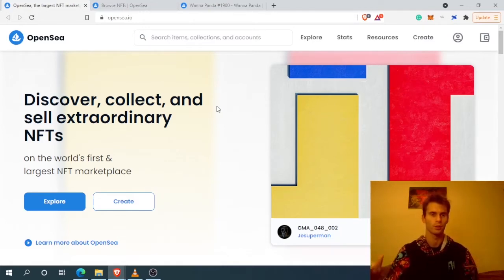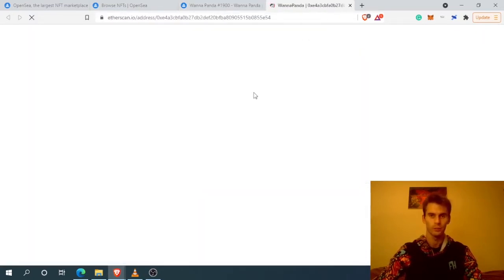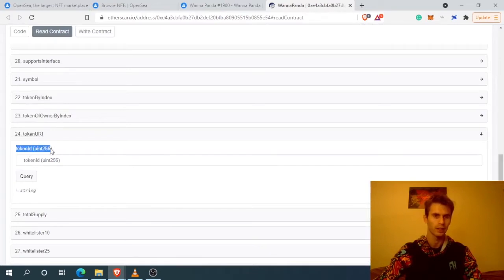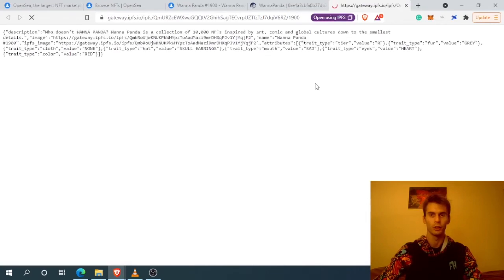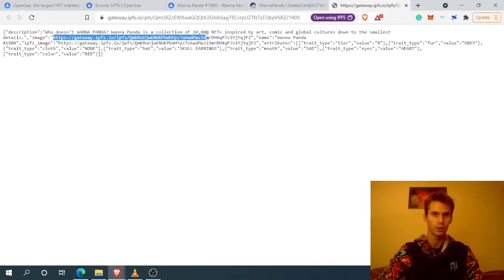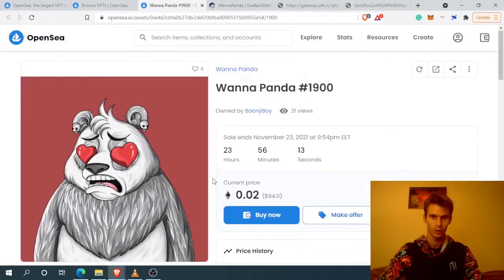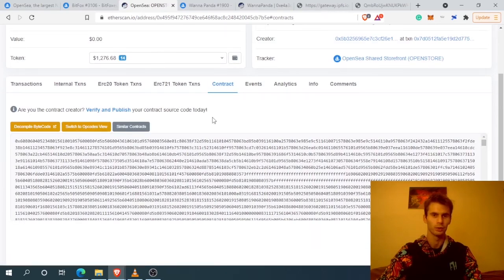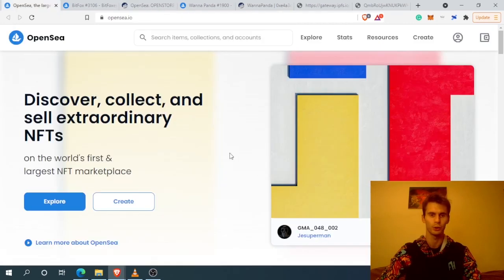How to find URL of NFT?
NFT's or Non Fungible Tokens are tokens on the blockchain that usually represent an image, but it can be any other file, video, audio, pdf, etc.

Now, how do you get the URL of your typical NFT token? By typical I mean the ERC721 standard, there are other standards that are also used, some projects even code their own unique smart contracts, but in this video, I will not go into how to extract the URL from those other tokens as it's much more difficult, though the concept is the same.

While using the process I go through in the video, you will likely run into a lot of IPFS URL's . This stands for the InterPlanetary File System, which is a modern decentralized way of sharing files. It's not currently supported by browsers out of the box, you will need to install plugins to make it work, though if you are using the Brave browser it's a total breeze as it takes only a few seconds for the right extension to be added and you can start using IPFS.

Now, just because you find an IPFS link it doesn't mean the file is hosted on a blockchain, files are basically never hosted on blockchains as the cost per kilobyte stored on the Ethereum network is $50+ and a high-quality image is at least a few megabytes.

I hope you enjoy this quick tutorial.